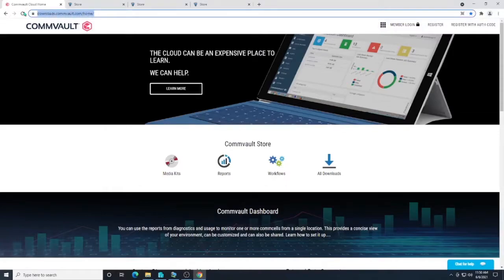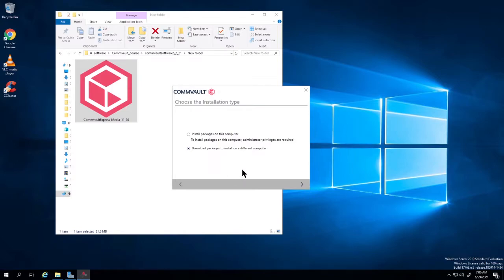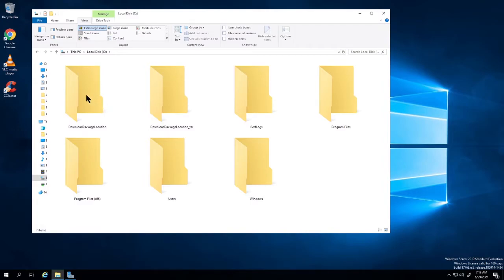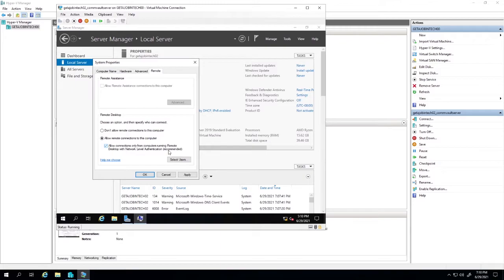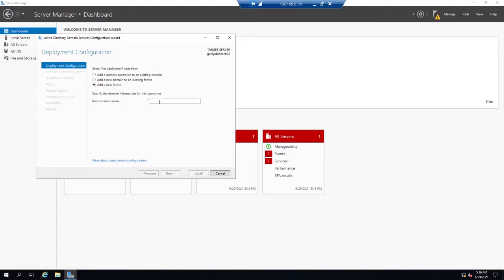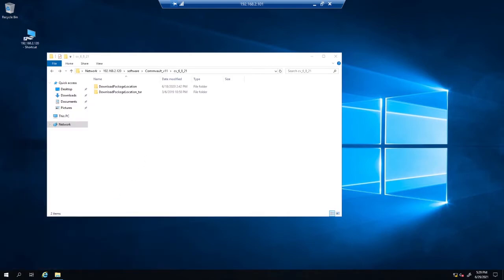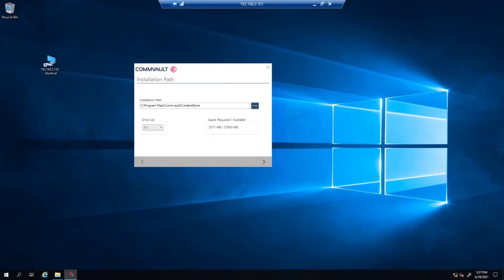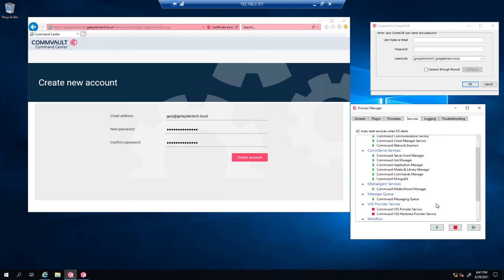How to get and install Commvault v 11.. (2021)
command center